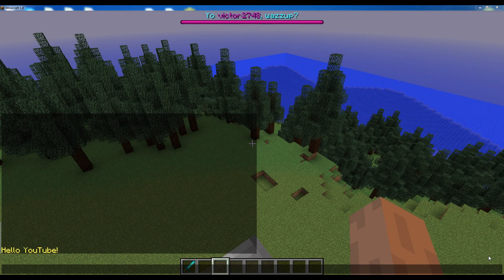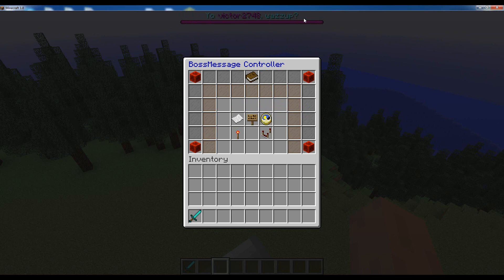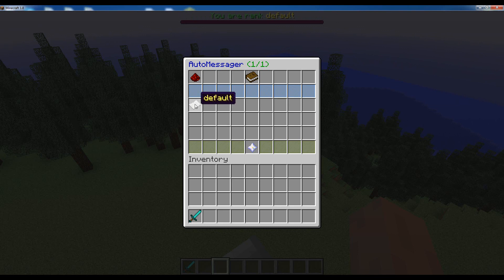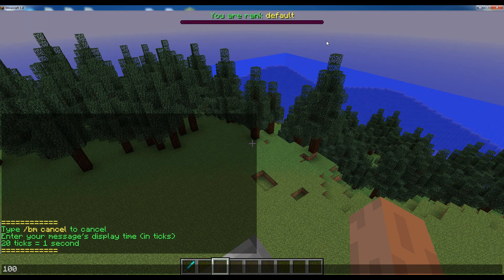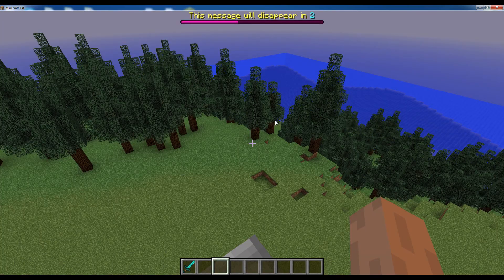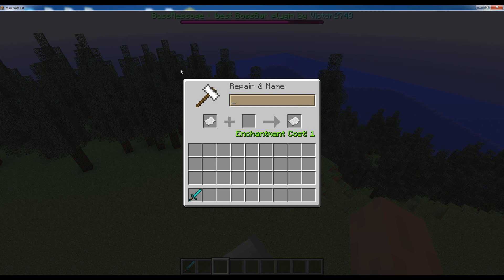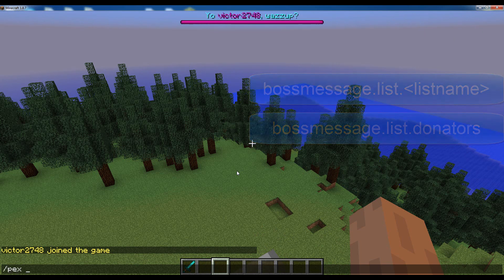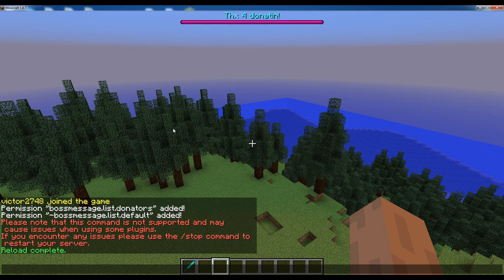Boss Message - 1 - AutoMessenger - Best Boss Bar Messaging plugin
How to setup and manage the AutoMessenger in BossMessage - The most powerful Boss Bar plugin for Bukkit and Spigot 1.8.X